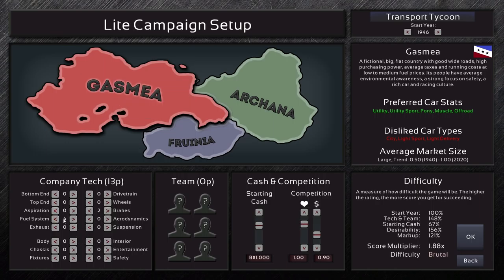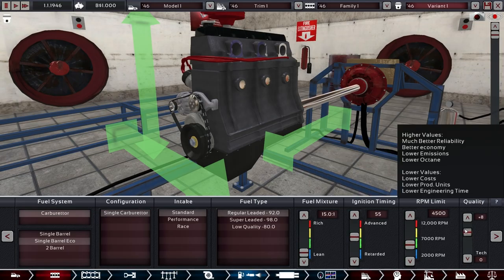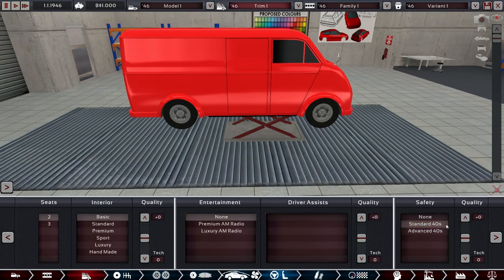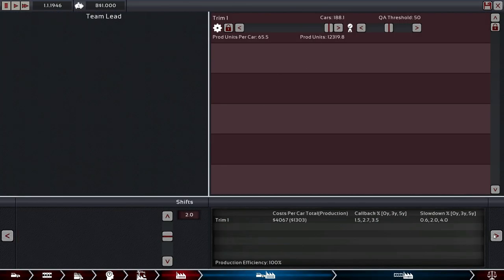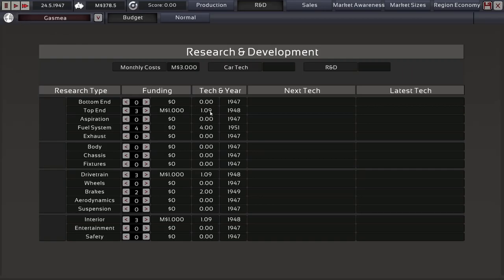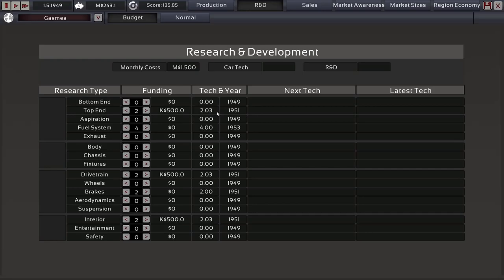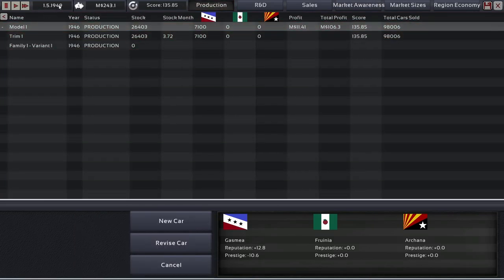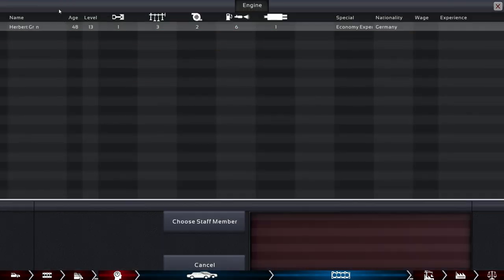Automation LC V2 Closed Beta: LDU Let's Play (Part 1)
As part of the latest Little Dev Update here I give you the footage that leads to the final state of what I was showing off. All with some good commentary that might help you make a more successful company.